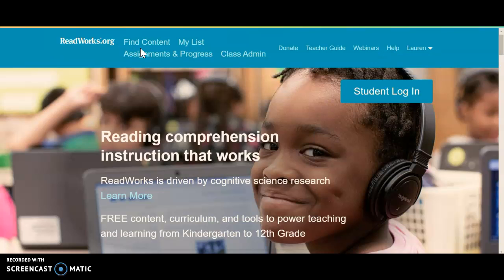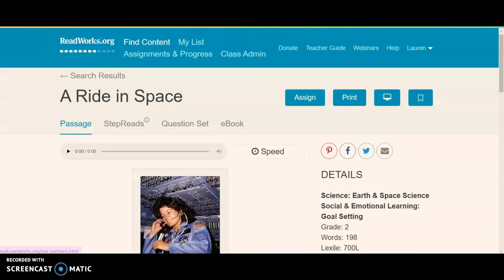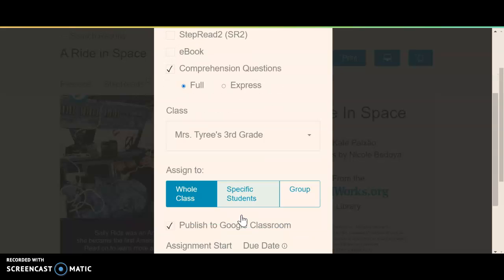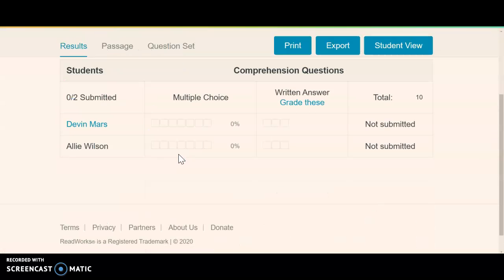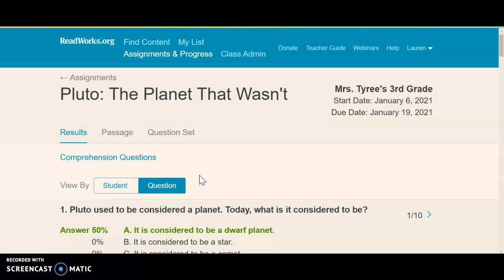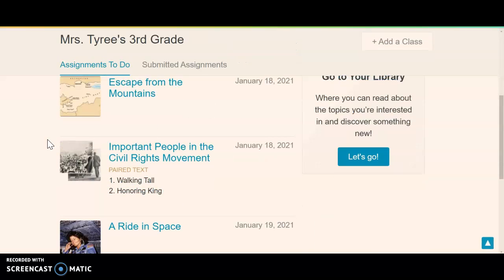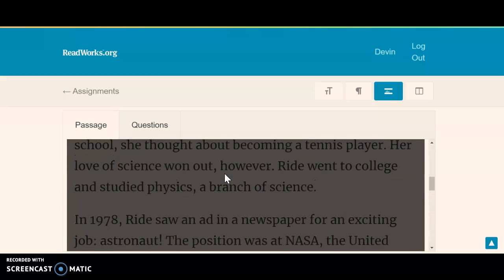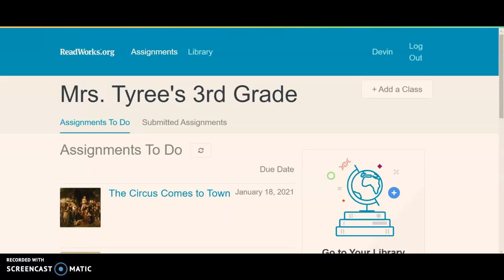Readworks quick view